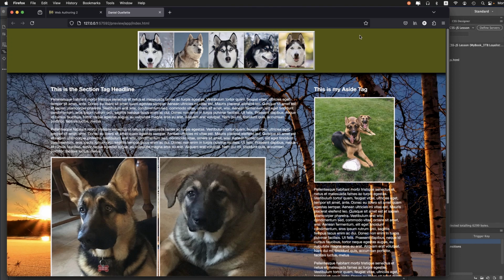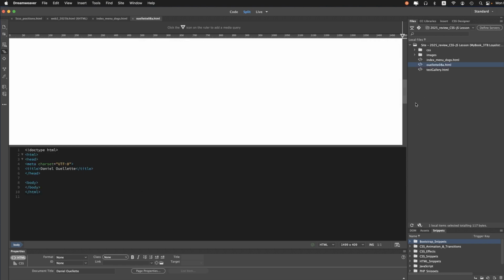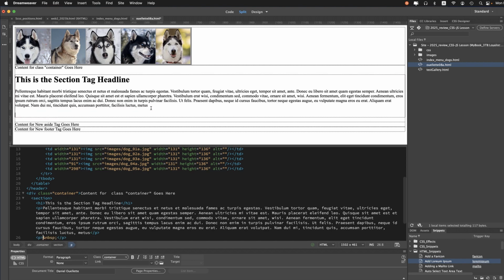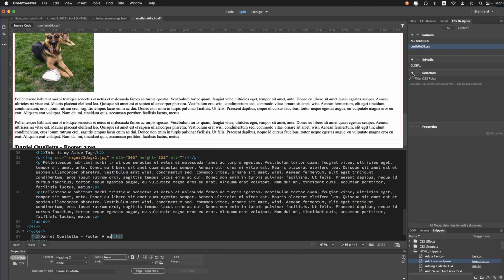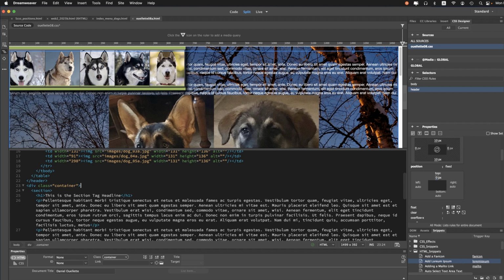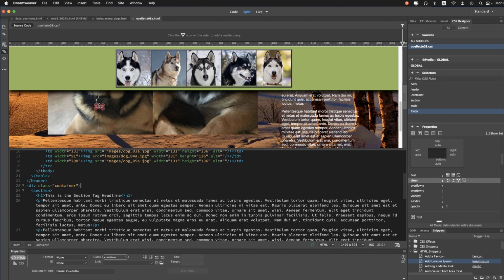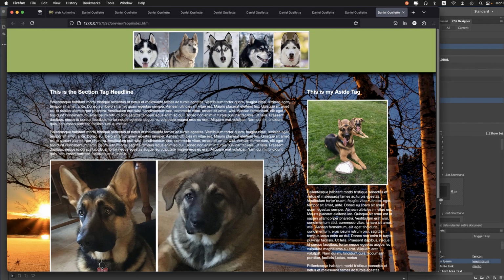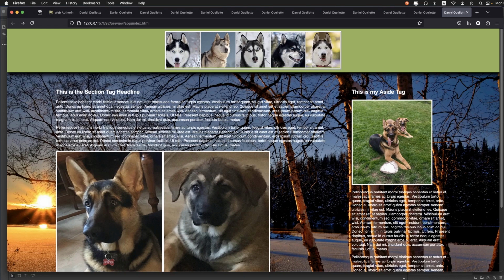CSS Layout & JS Rollovers Review